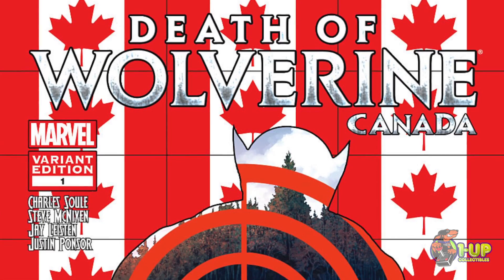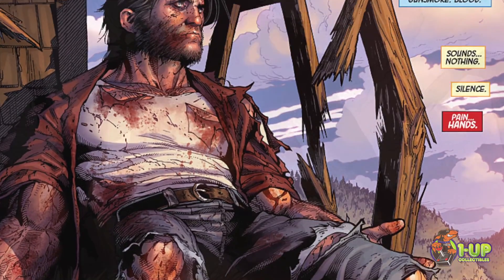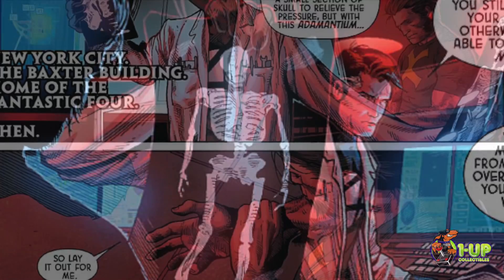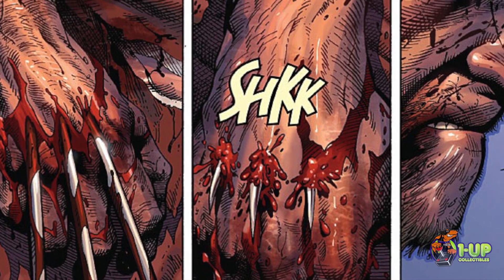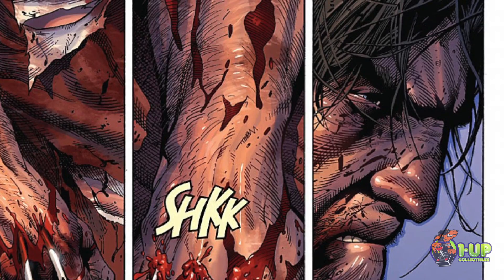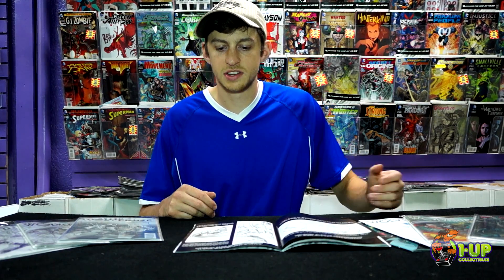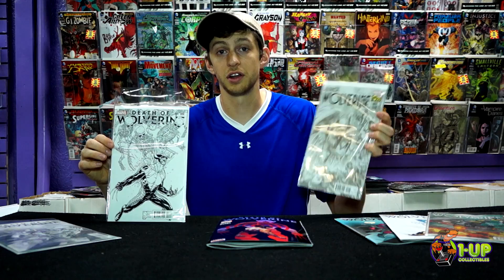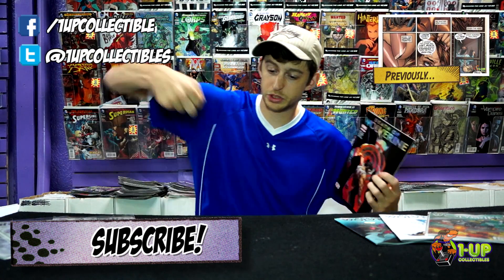Comic Book Review: Death of Wolverine #1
The beginning of the end is now here … THE DEATH OF WOLVERINE! • THREE MONTHS TO DIE, the loss of Wolverine’s healing factor--all led to this, the single most important X-Men event of the decade. • Logan has spent over a century being the best there is at what he does...but even the best fade away eventually. • Over the years, Logan has been a warrior, a hero, a renegade, a samurai, a teacher—and so much more.